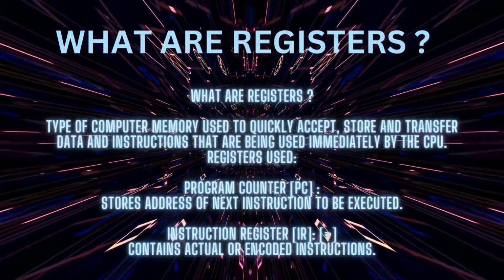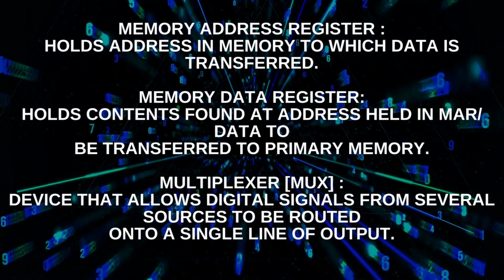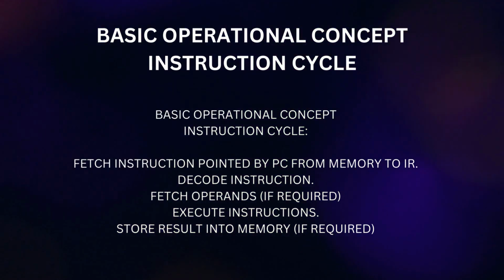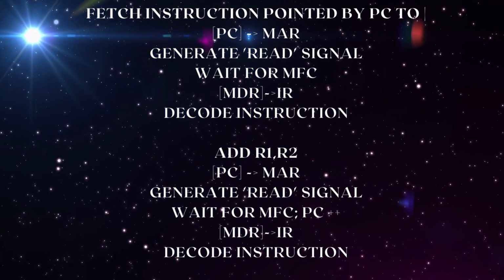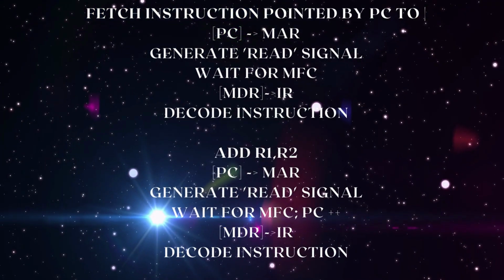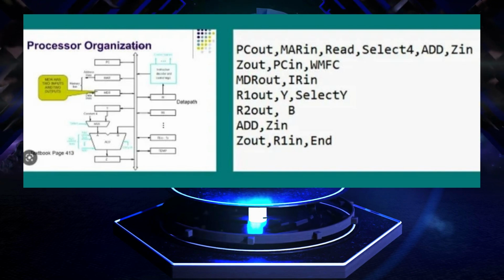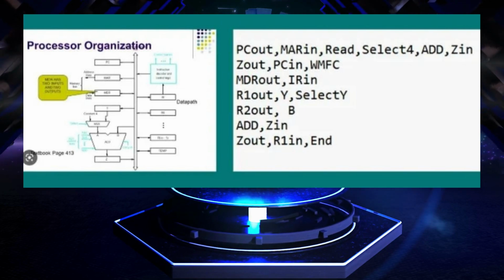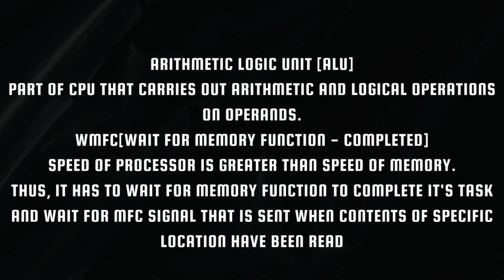COMPLETE INSTRUCTION EXECUTION CYCLE GROUP 1 DIVISION A ROLL NO 1-6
GROUP MEMBERS
Aaditya Agrawal
Aarya Gavaskar
Aagam Kothari
Aayush Chavan
Aayush Gadiya
Abhishek Guhagarkar